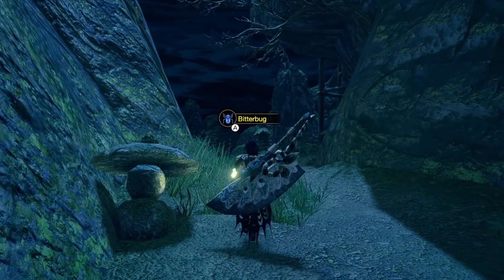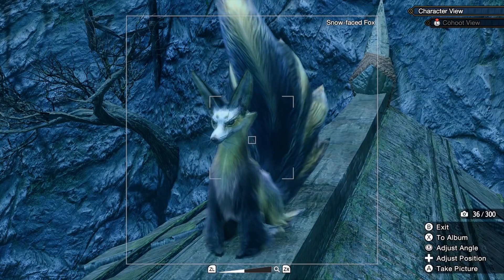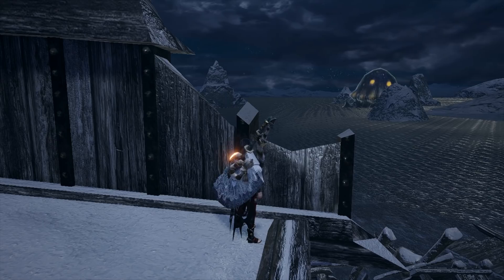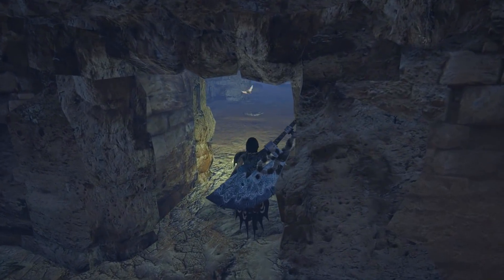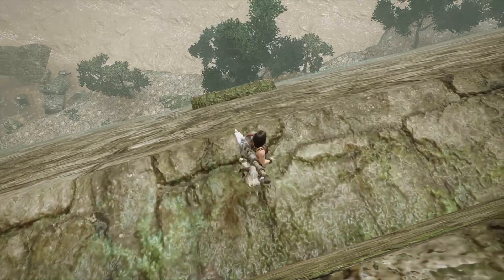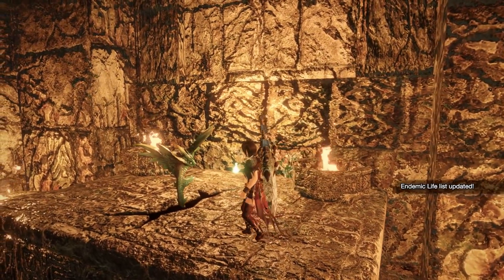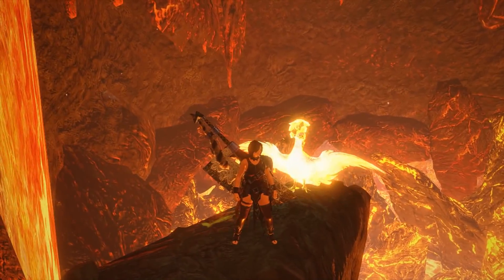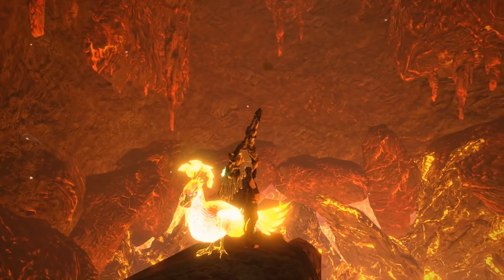All Rise Rare Endemic Life - 5 SECRET MONSTERS - Showcase + Location - Monster Hunter Rise!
The Rise Rare Endemic life are better than a lot of the monsters! Enjoy!

Monster Hunter Rise is here with as we talk the Monster Hunter Rise gameplay with Monster Hunter Rise new monsters like Rise Elder Dragons though today the talk is Monster Hunter Rise Silver Ecologist guide or Monster Hunter Rise Rare Endemic Life with Rise Monk Snail and Rise Hellbill and Rise Quetzalcobra and Rise Regitrice and Rise Snow-faced Fox to make all the best Monster Hunter Rise endemic life that compete wit hthe Monster Hunter Rise new monsters!